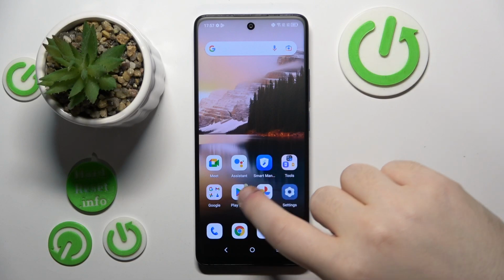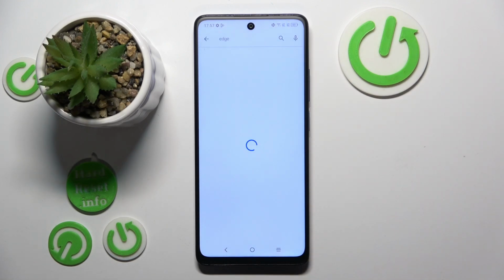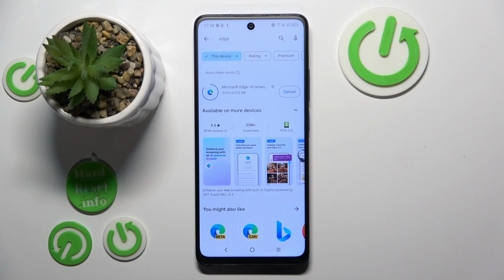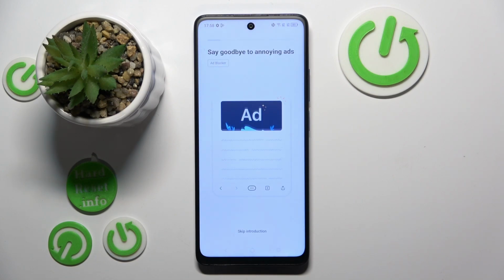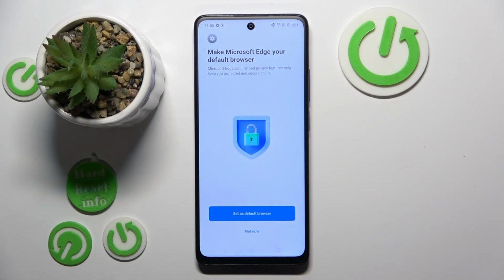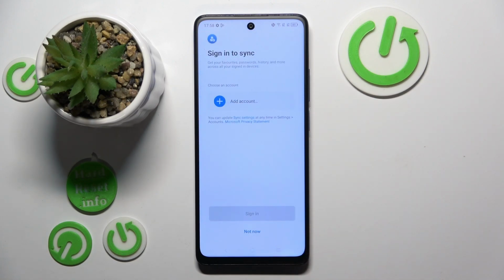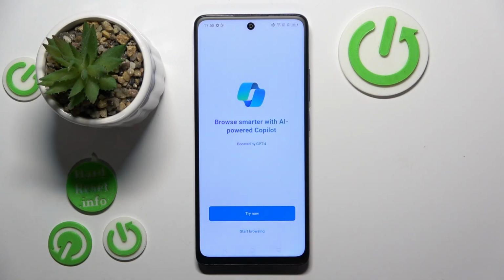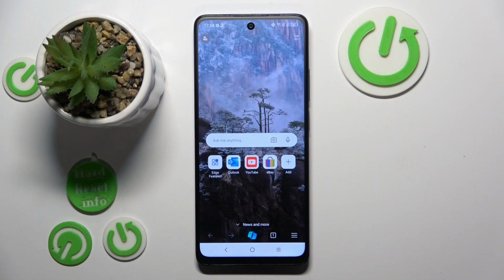How to Install the Microsoft Edge App on TCL 40 NxtPaper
Explore the web with ease! Watch our video guide on downloading and configuring the Microsoft Edge browser app on the TCL 40 NxtPaper. Follow the step-by-step instructions to enhance your browsing experience and tailor settings to your liking. Watch now and discover seamless internet exploration with the TCL 40 NxtPaper.

How to download the Microsoft Edge app on TCL 40 NxtPaper? How to set up the Edge browser app on TCL 40 NxtPaper? How to get the Microsft Edge app on TCL 40 NxtPaper?